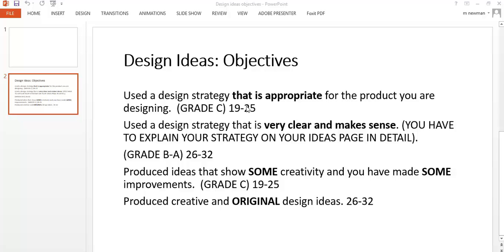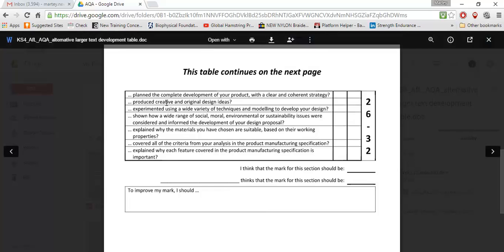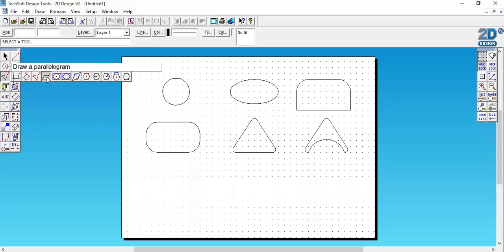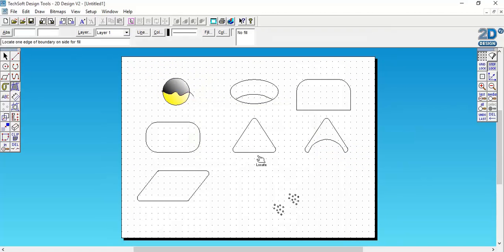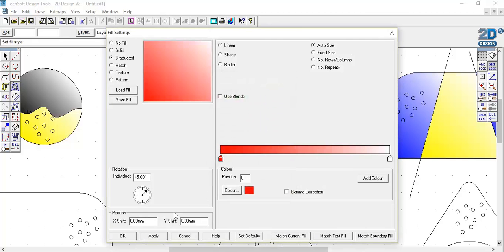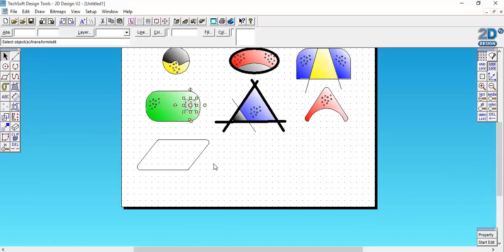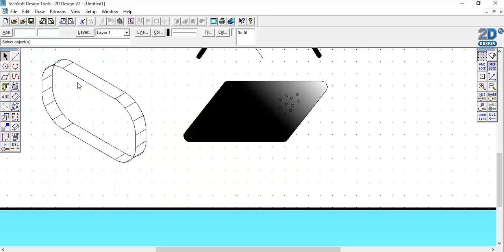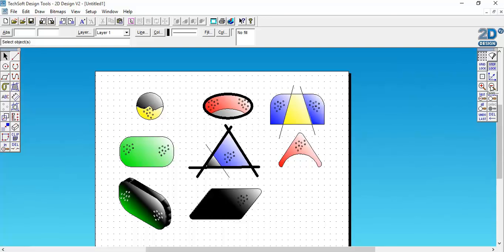Generation of Ideas Explained 2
Part 2 of 2 explaining how to plan your design ideas pages.